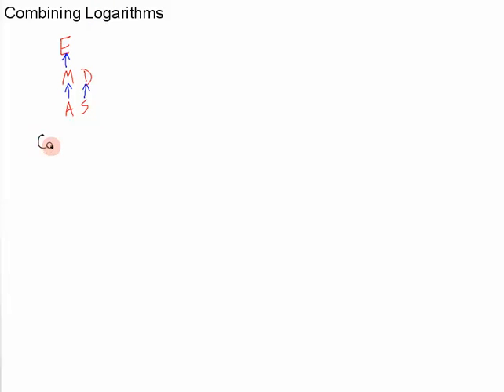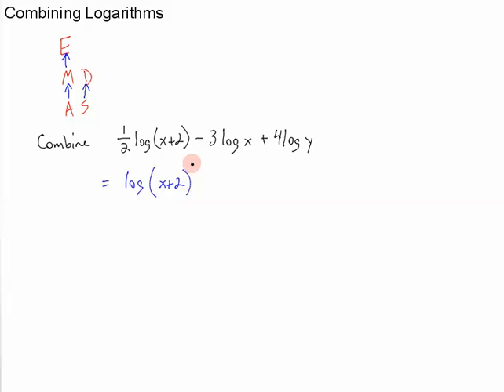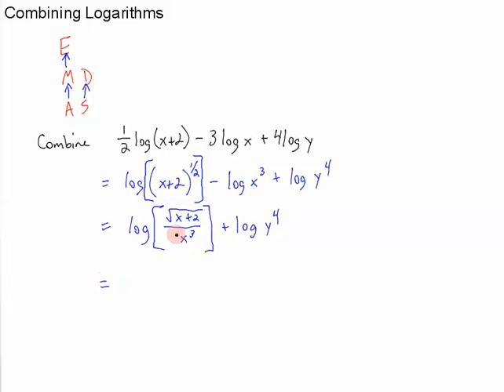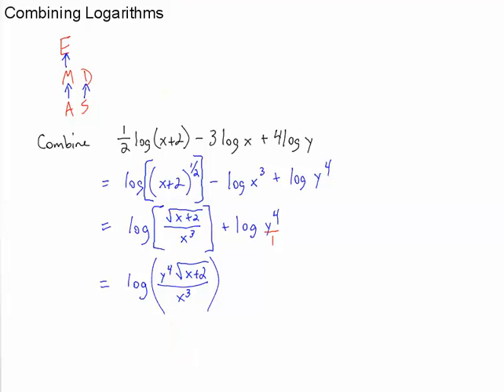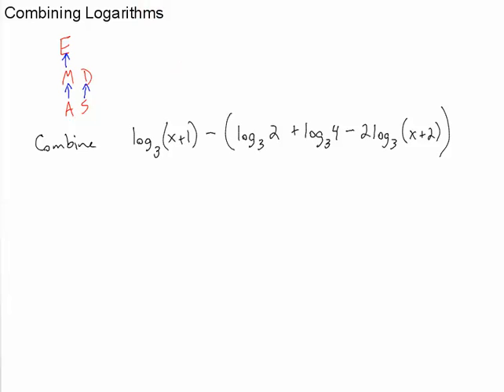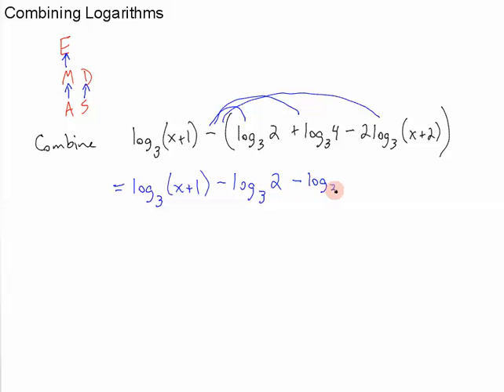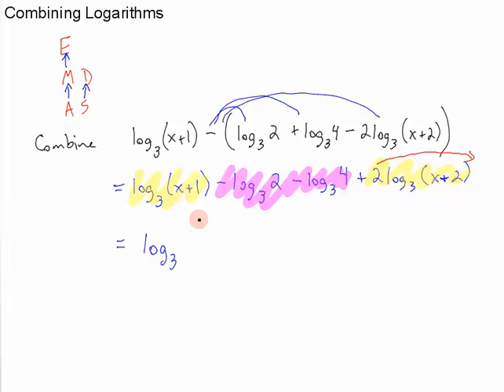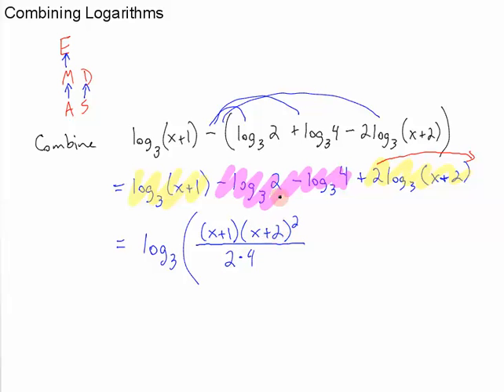Combining Logarithms into a Single Logarithm